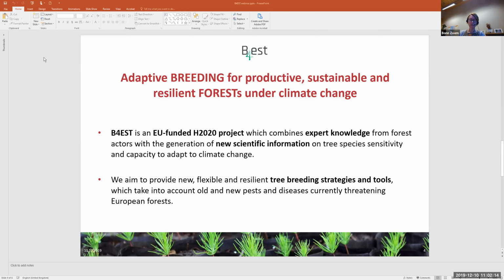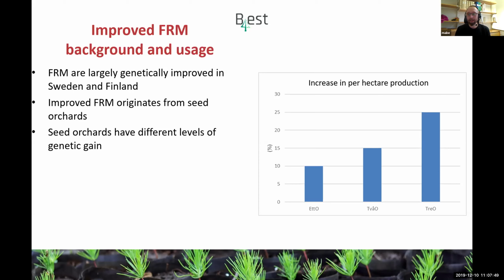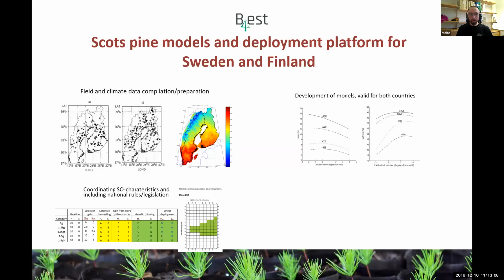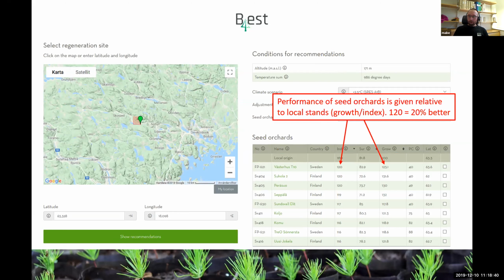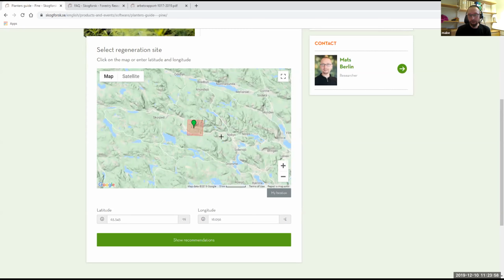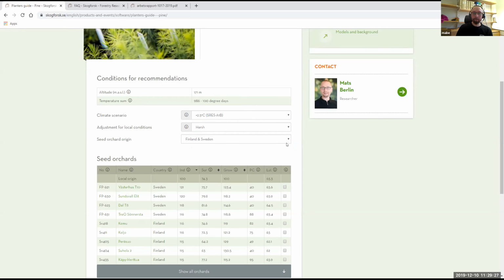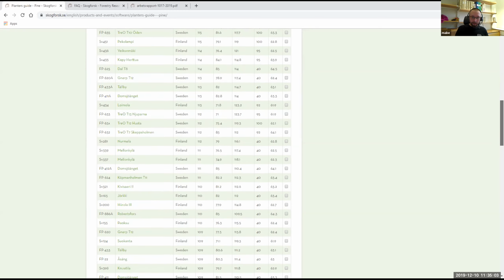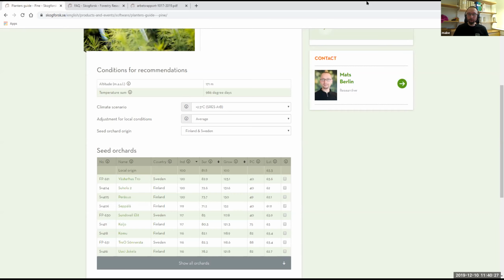B4EST webinar: The Planter’s Guide: a benchmark for climate-adapted FRM deployment recommendations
This webinar was recorded on 10 December 2019.

Introduction (Rach Colling, European Forest Institute)

Planter’s Guide - a web-based decision support tool for improved Scots pine forest reproductive material (FRM) in Sweden & Finland
 (Mats Berlin, Skogforsk)

Live testing of the tool
 (Mats Berlin, Skogforsk)
Questions